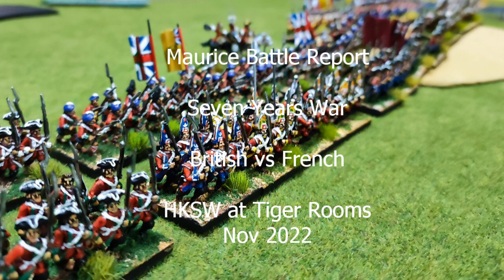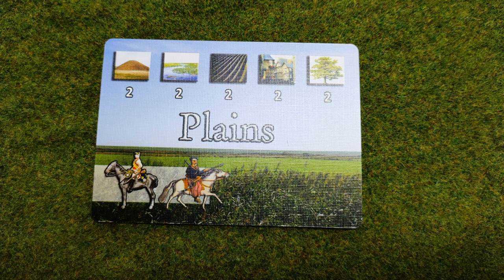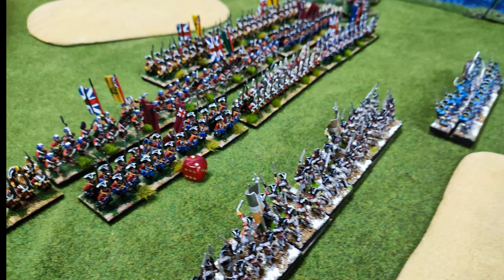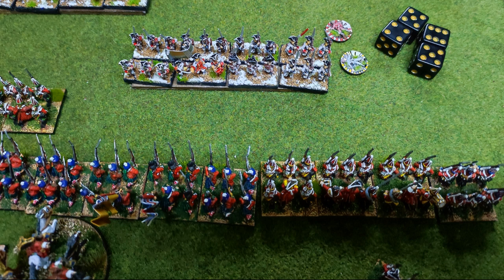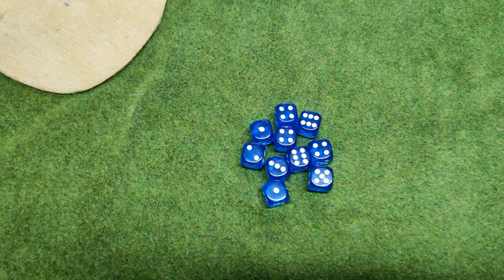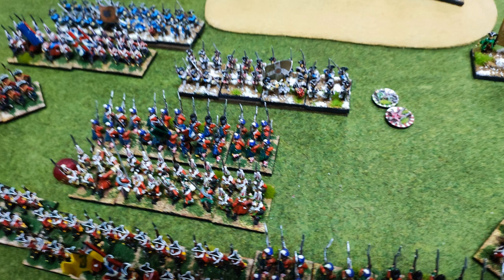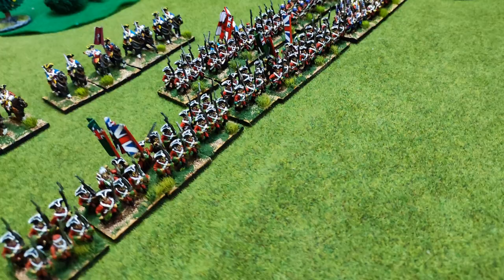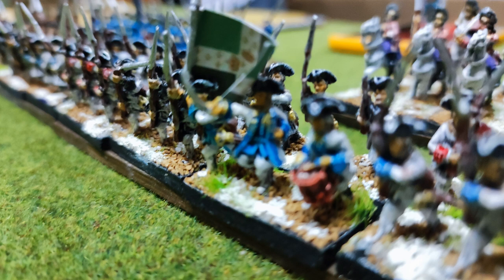Maurice Battle Report - Relentless British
A replay of a 100 point Battle between Austrians and Ottomans during the Seven Years War period using Sam Mustapha's Maurice rules